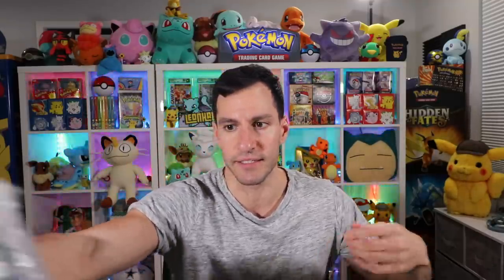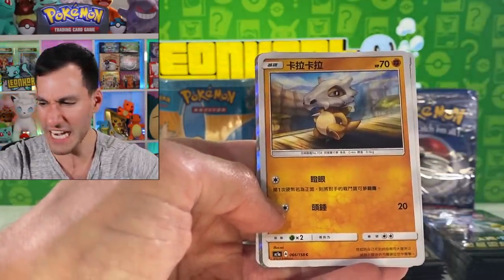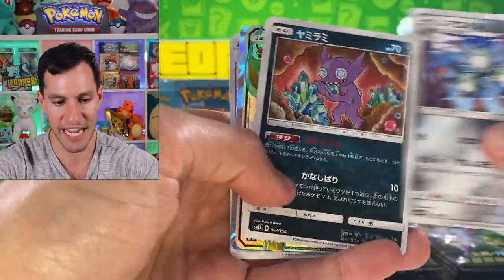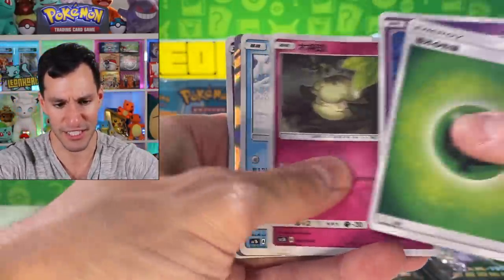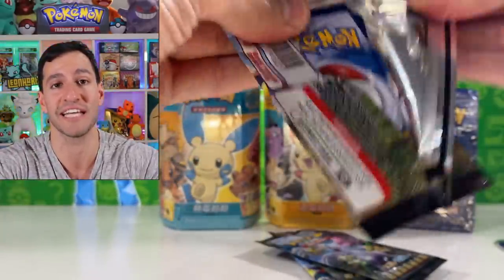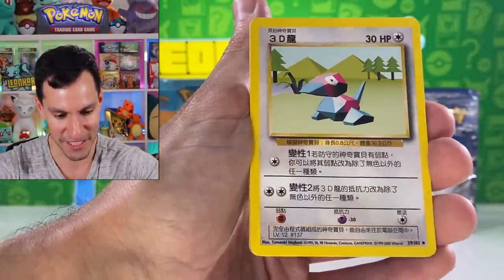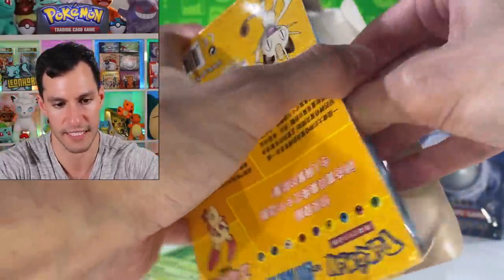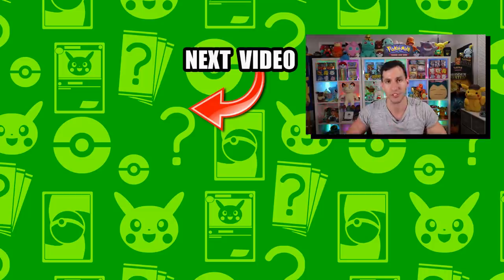*ATTEMPTING TO PULL CHARIZARD IN EVERY LANGUAGE!* Unique Pokemon Cards Opening!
This Pokemon cards opening begins my attempt at pulling Charizard in every language! Never before seen Hidden Fates packs!

► Contact Leonhart!